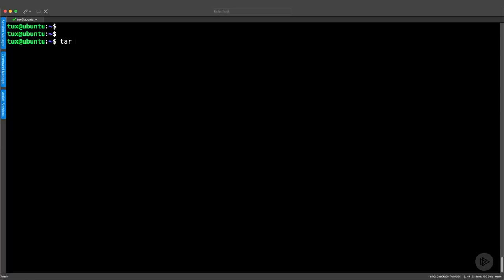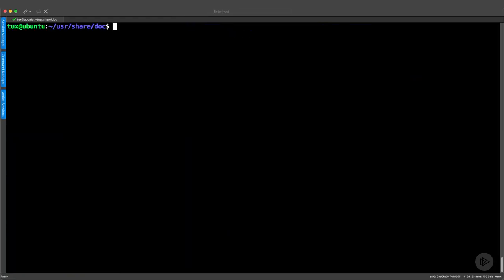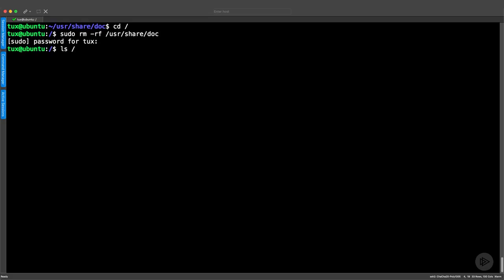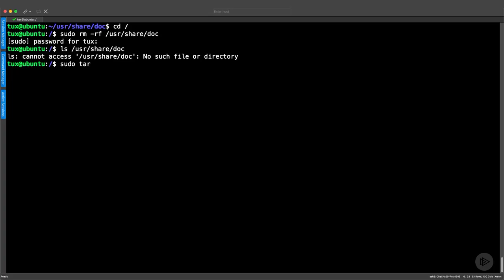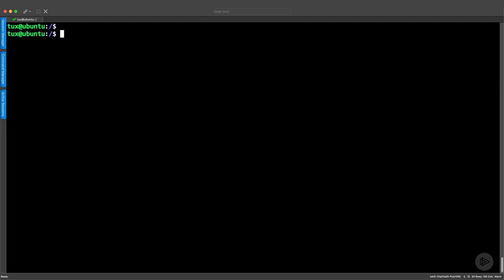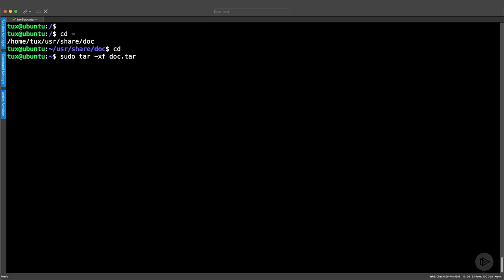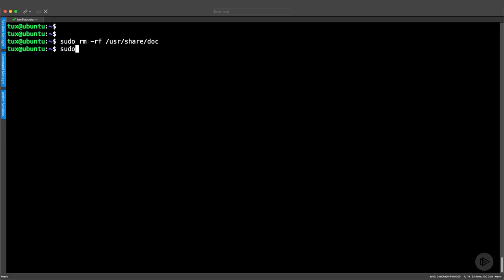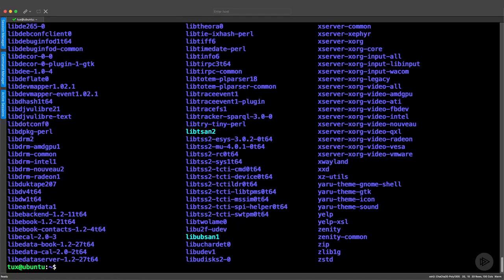55 Restore Backups